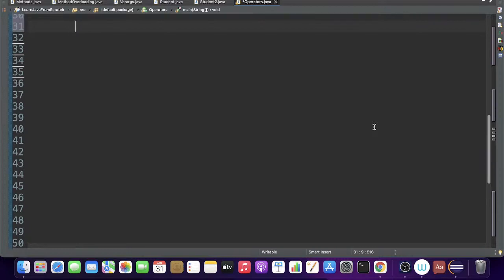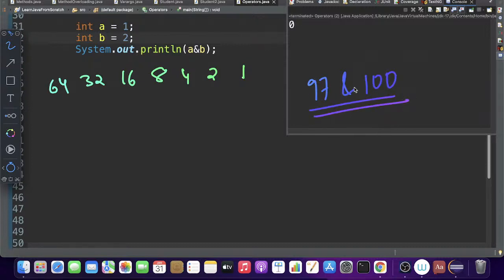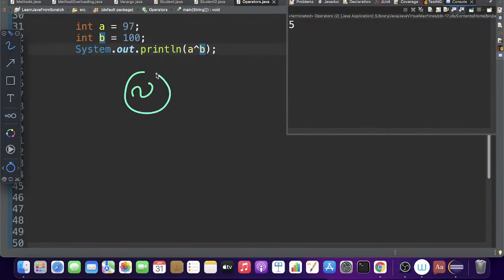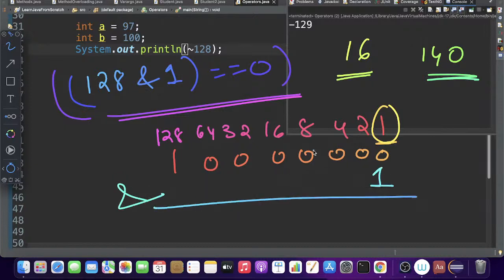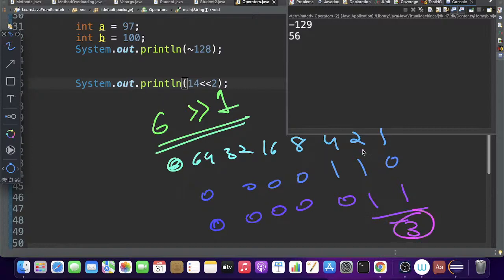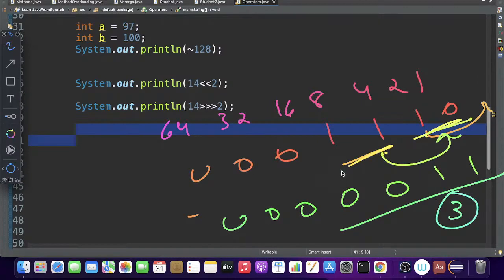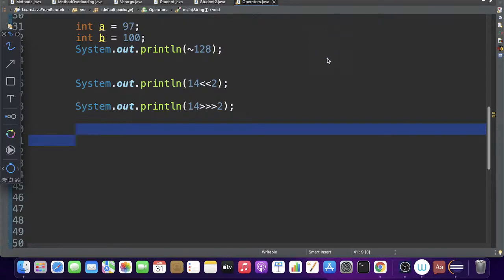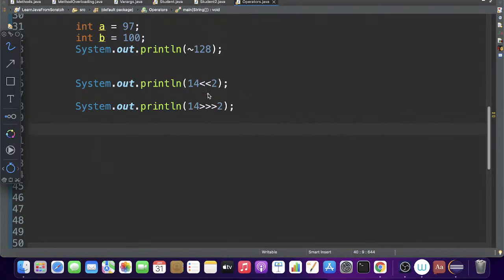Learn Java from Scratch: Class - 13(Operators Part - 2) | Java tutorial for complete beginners.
In this video we'll discuss about Operators in Java.
This video will cover different types of operators in Java.